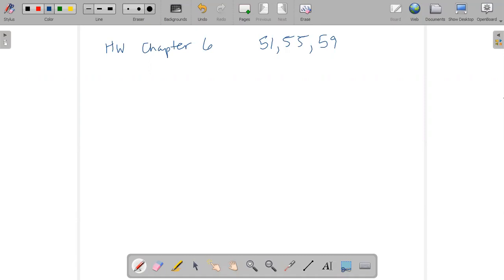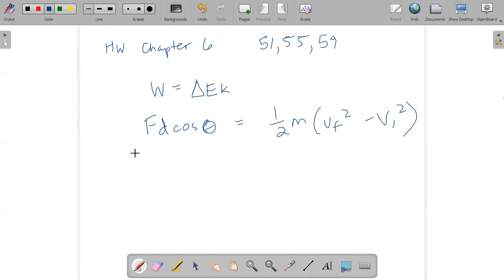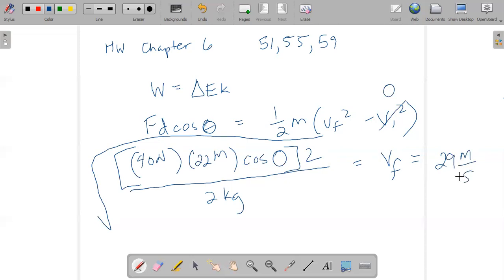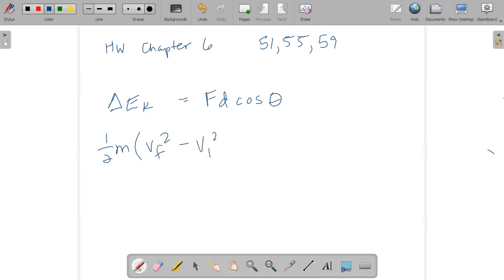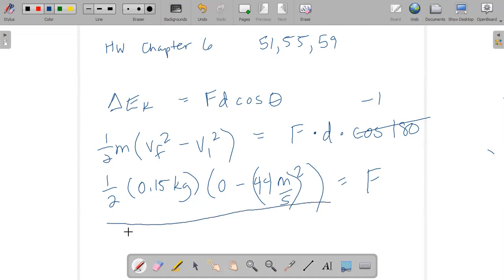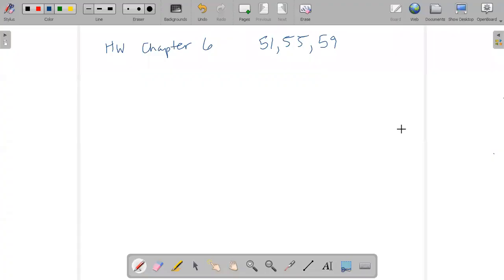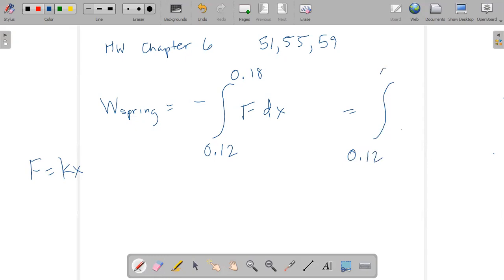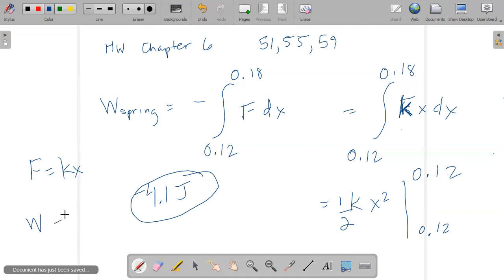HW Chapter 6 51 59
Homework from Chapter 6